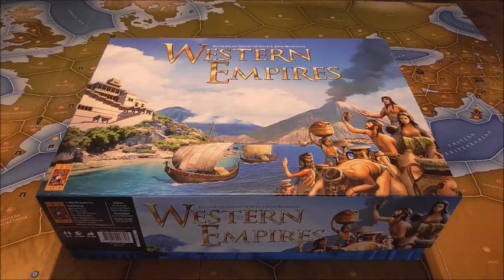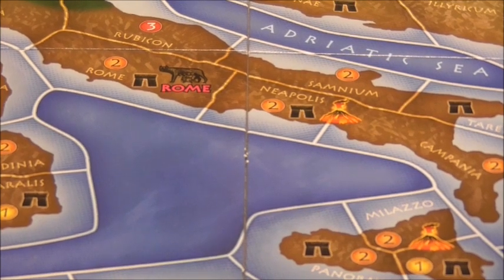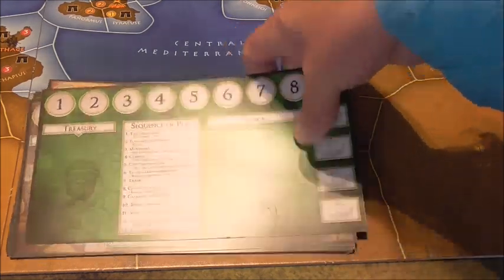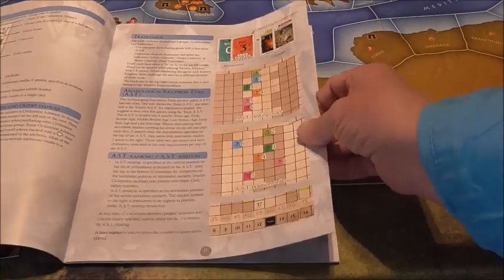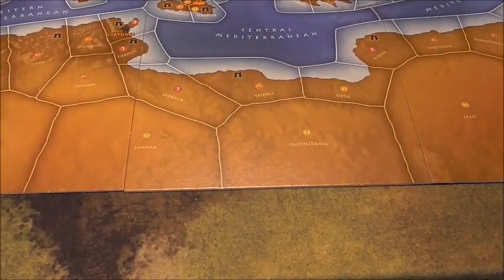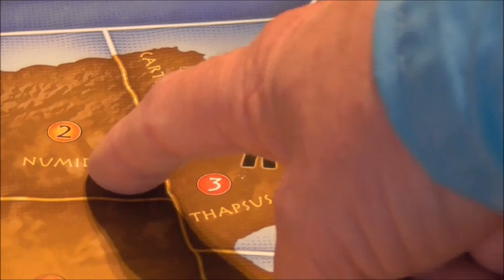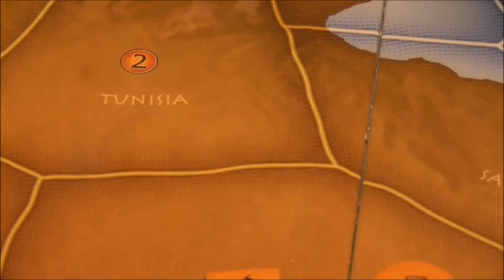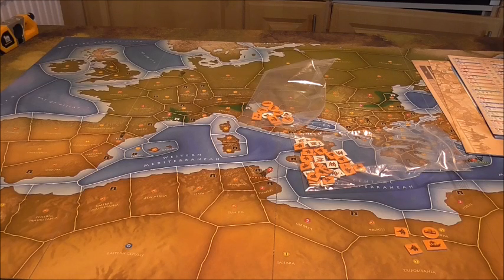Review of Western Empires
Looking and discussing the game and its components.